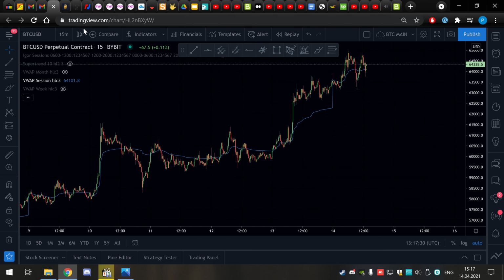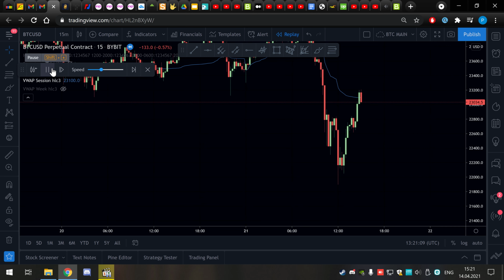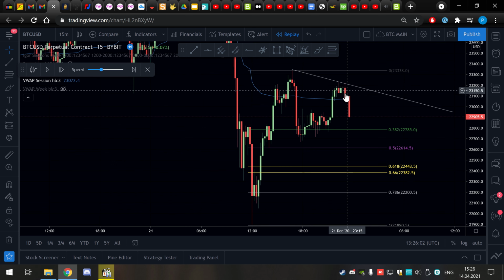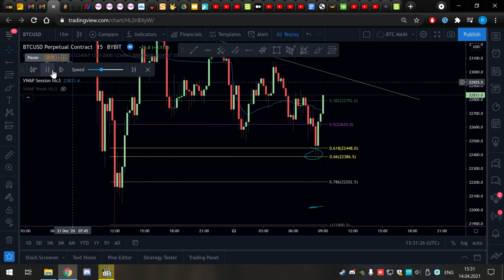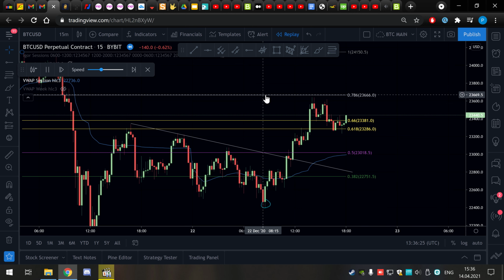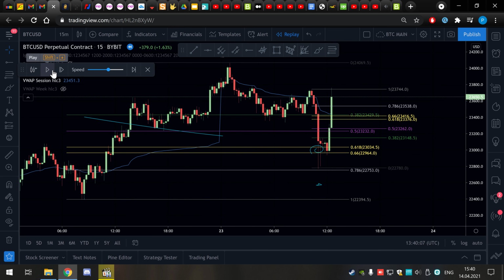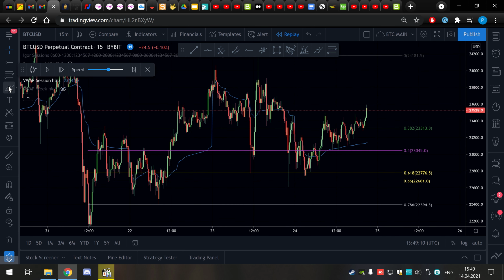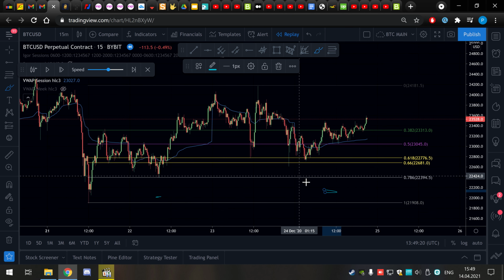Do you your homework first before live trading - Fibs & Journal